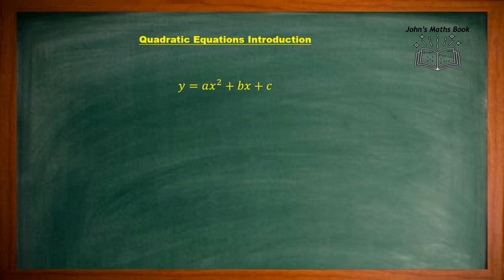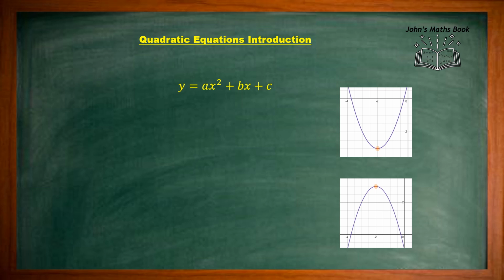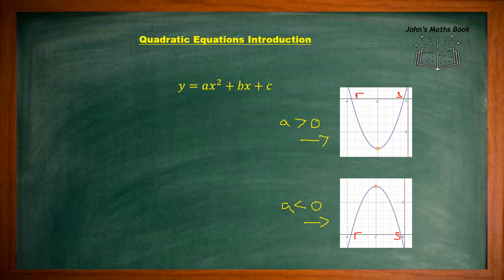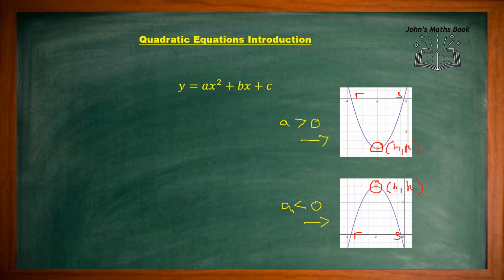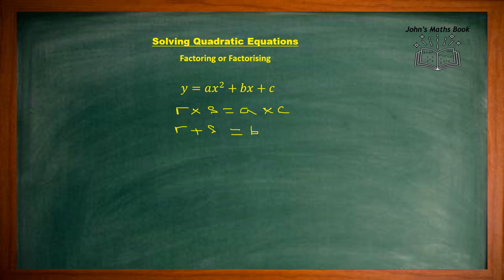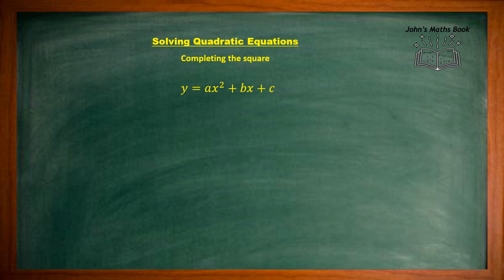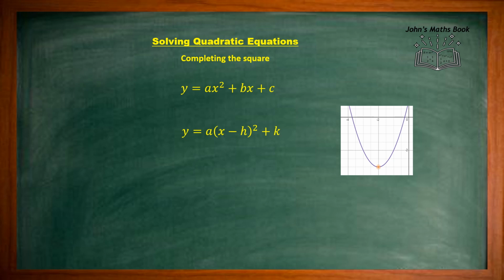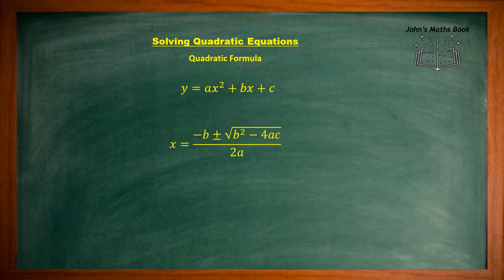How to Solve Quadratic Equations | Introduction | Factoring | Completing the square | The Formula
This video provides an introduction to quadratic equation. It gives an overview of the methods used to find the roots of the equations and discusses quadratic equations when plotted on an x y graph. It also discusses the method used to calculate the vertex or turning point of the graph.